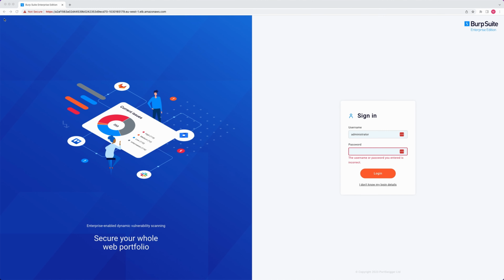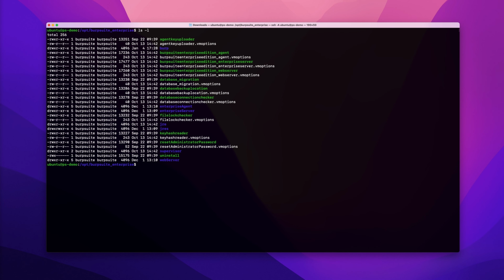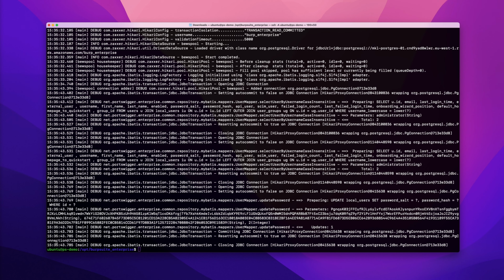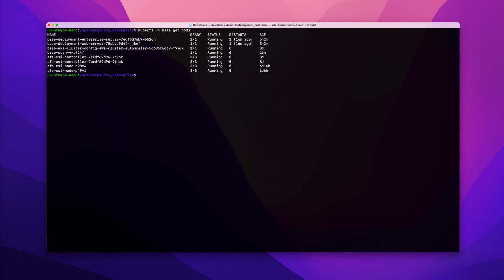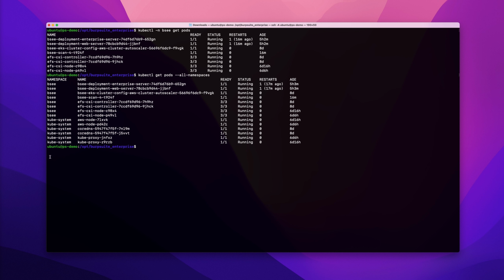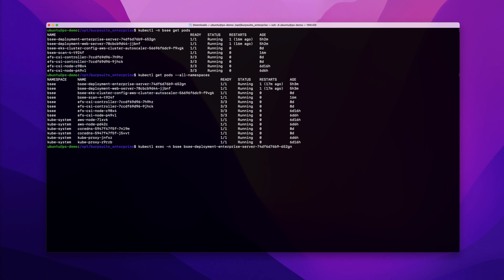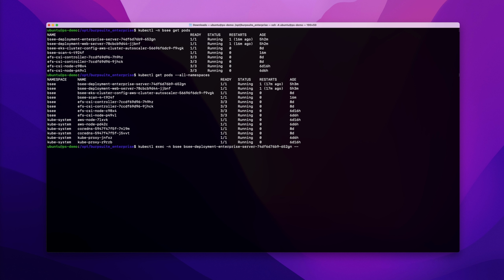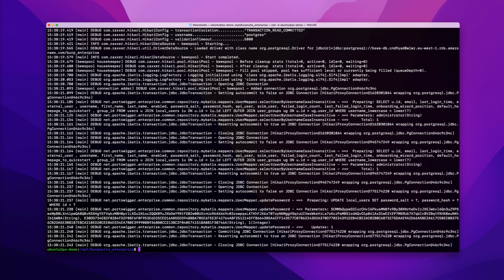Resetting your admin password in Burp Suite Enterprise Edition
The first time you launch Burp Suite Enterprise Edition, you're prompted to set a username and password for an initial administrator user so that you can log in and complete the setup process. If you lose or forget these credentials, you need to reset your password.